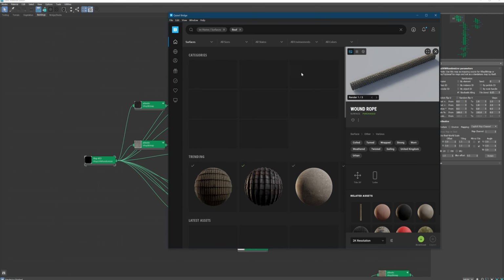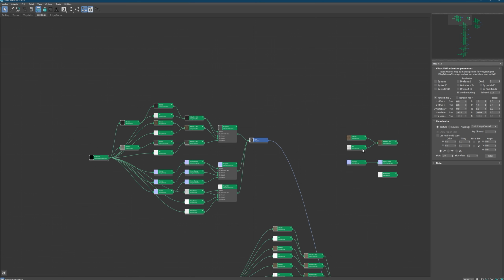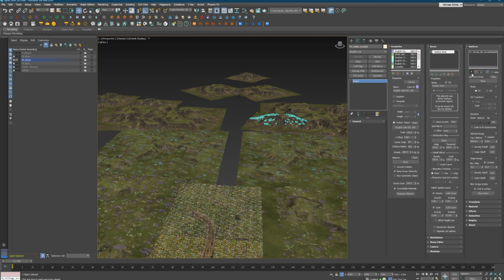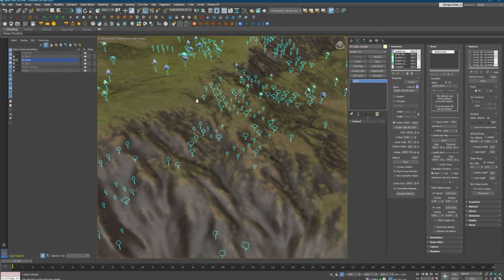3ds Max Environment - Part 011 - Tweaks Feedback Tweaks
In this part its all about tweaking your stuff. Contemplating about community and just some thoughts on growing as an artist.